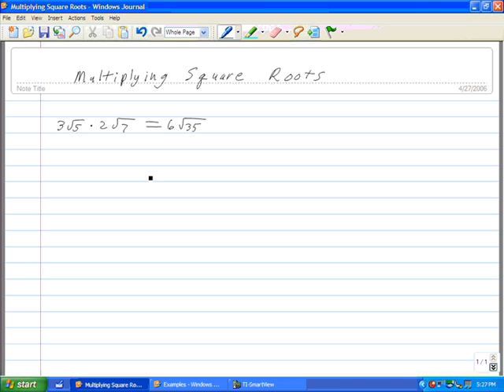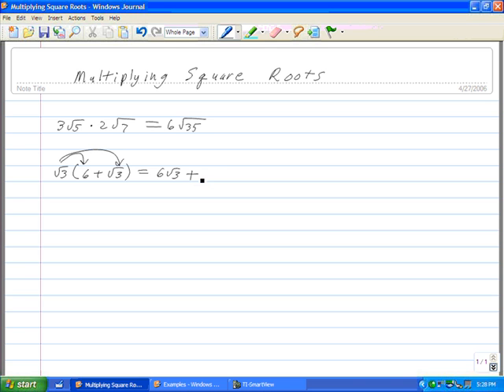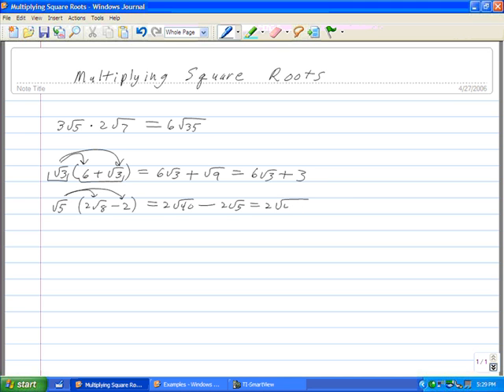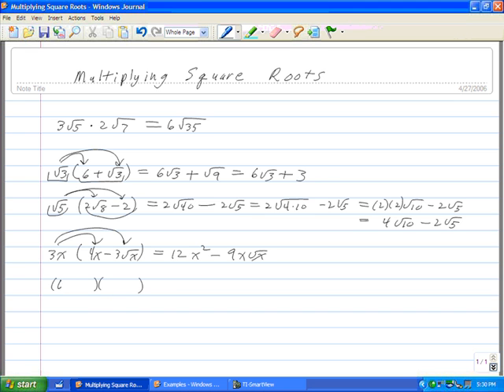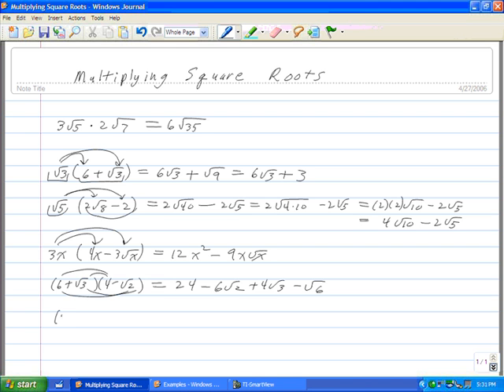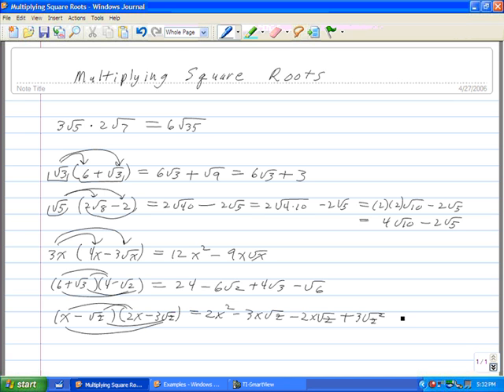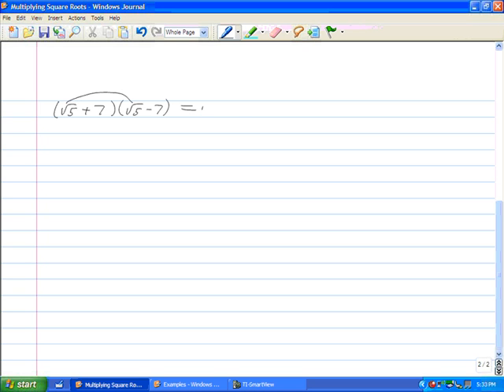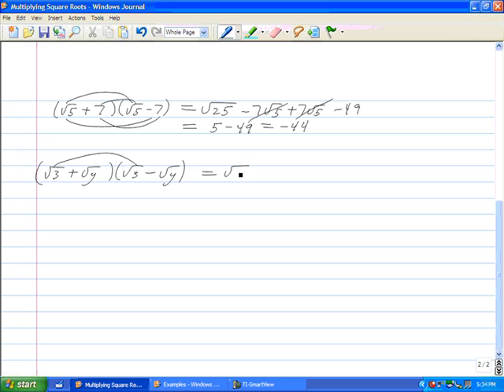multiplying square roots